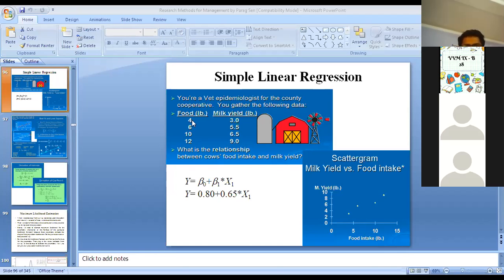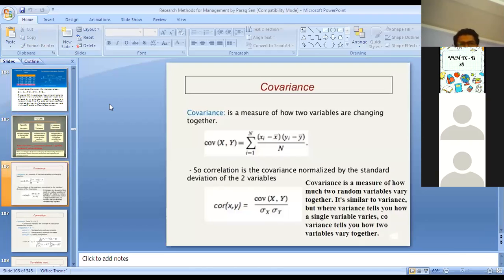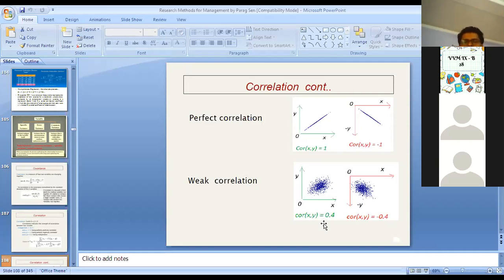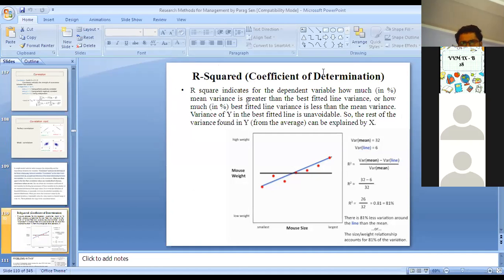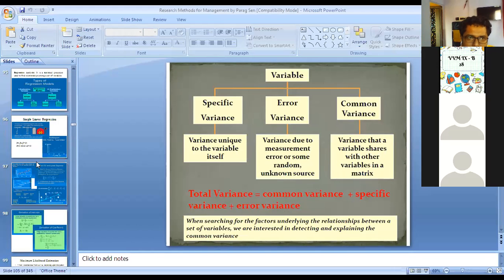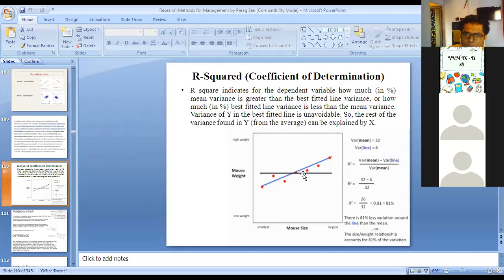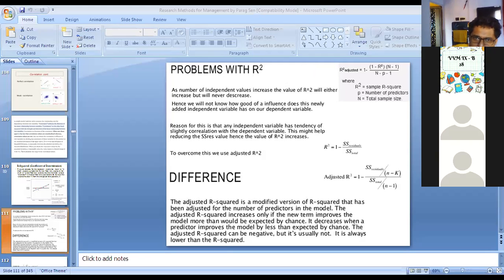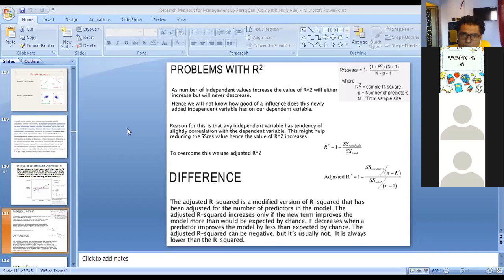RSM Video 32 20.11.2020